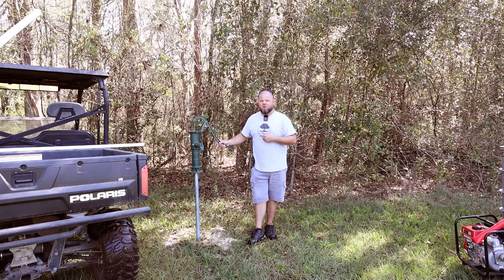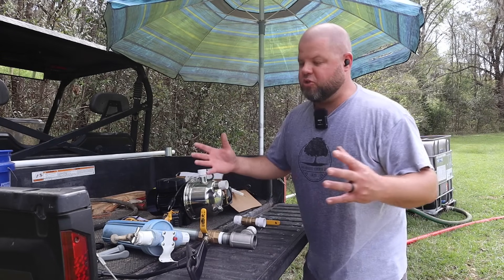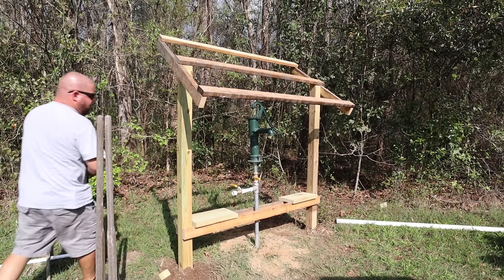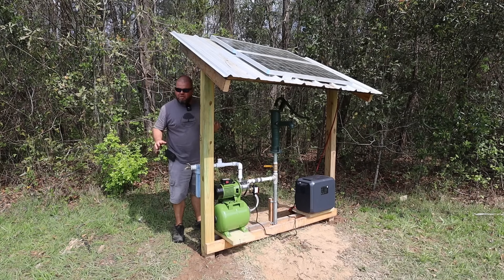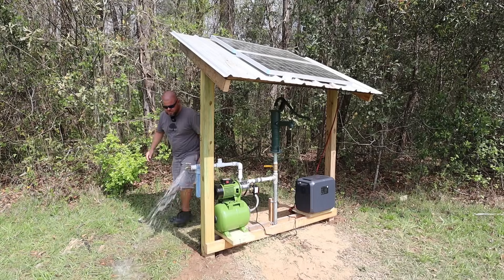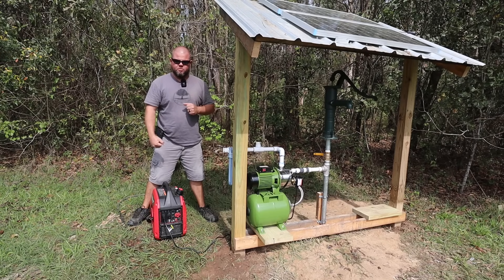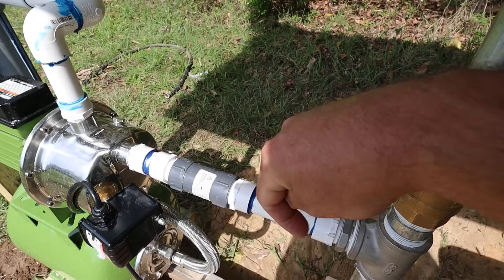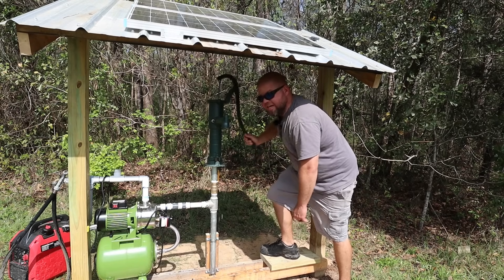DIY off grid well! Solar powered, gen power, hand pitcher pump and more! Part 2 #737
I build a DIY off grid well that can be powered by solar, a manual hand pump or a generator.

Pump spare seal
Sand point well head
Well pipe
Couplings for pipe
Check valve for 1 inch pipe to pump
T Post driver
PowerSmart inverter generator

Our address